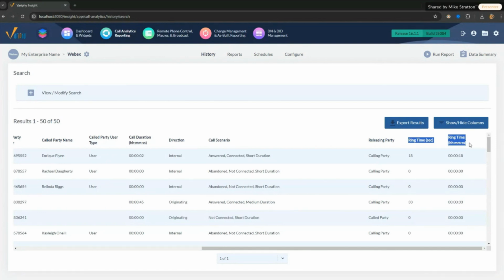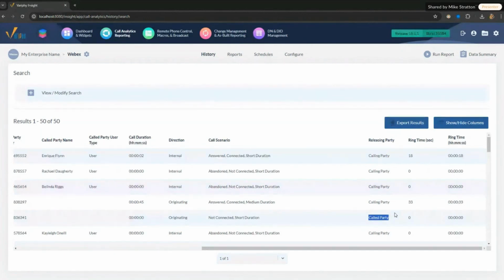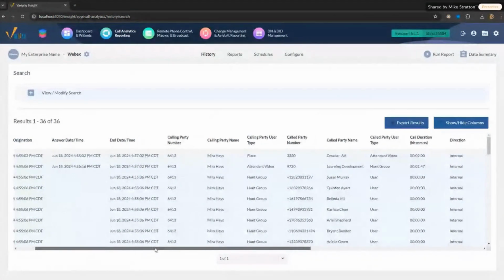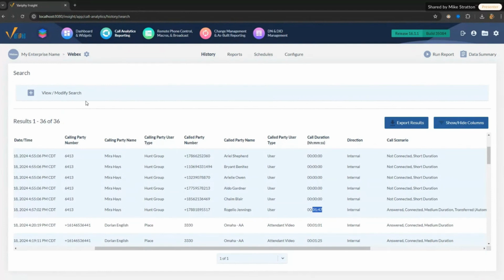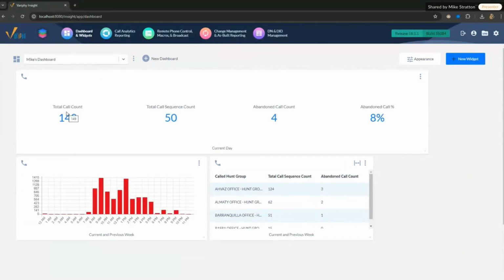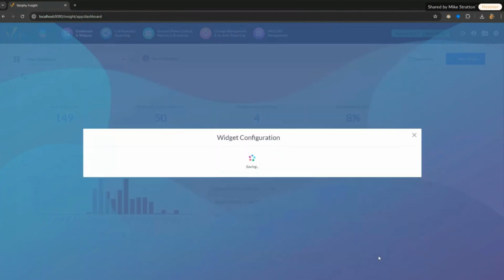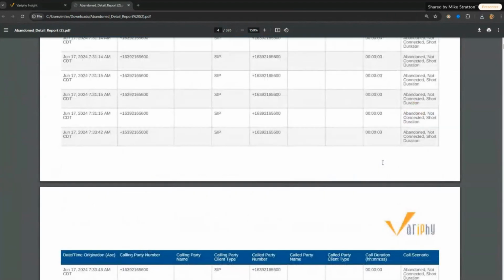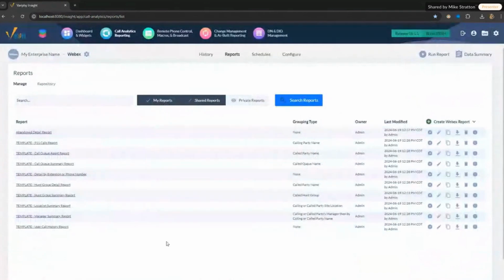Webex Calling: Ring Time Calculations and Abandoned Call Reporting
In this webinar, our systems engineers will guide you through the latest enhancements in Webex Calling reporting. Discover how these improvements can optimize your call handling and reporting efficiency.